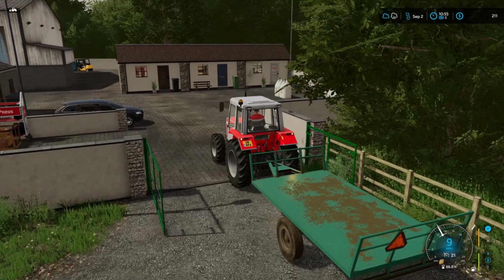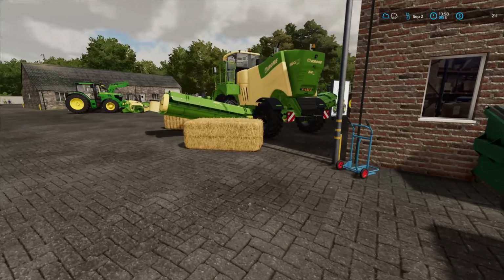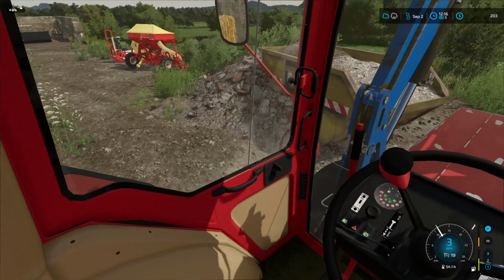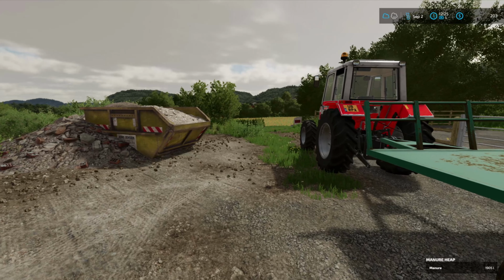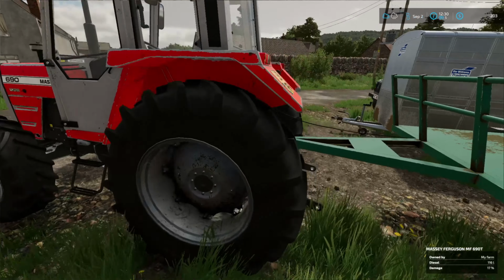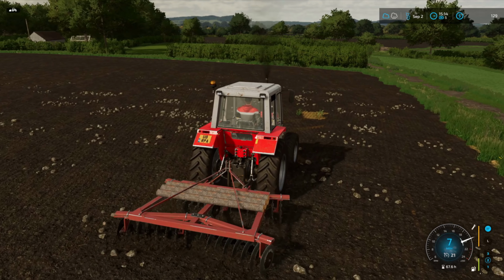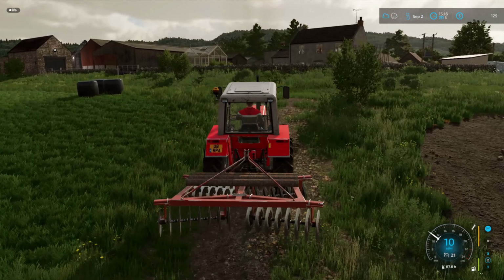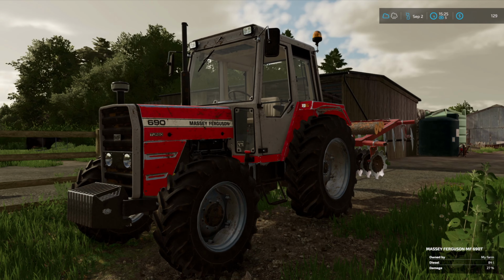Court Farms Country Park: NEW EQUIPMENT!! (ep. 17)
What is new on the farm!?

We have inherited our twice removed uncles farm located in Banwell, Somerset UK. We were unable to secure land in the US so we decided to up and sell everything we own to take on the challenge.

Follow along on our journey as a first generation farmer in an unfamiliar country.

This is meant to be difficult. We have started off with minimal money and a relatively large loan.

Can we survive hard economy and limited funds. We will have to create relationships with other local farmers and businesses.

YUGE THANKS TO THE YOUTUBE MEMBERS!!
Jackroyy94
Lucas Stronach
WVFakeFarmer
Hittman67
MOJO-JOJO
Ek Wrangler
Dahl Family Farms
MrFarquar
Monty
Ice Dragon